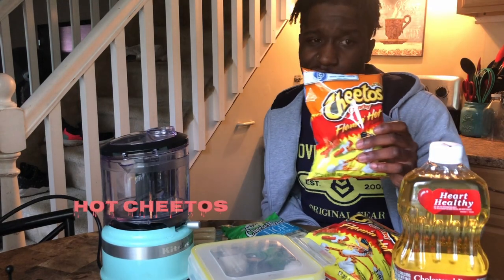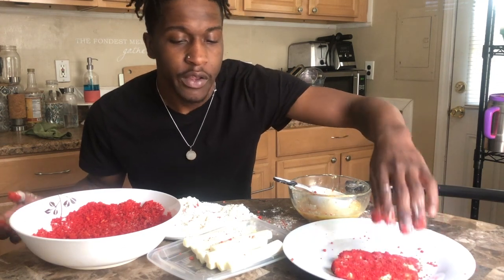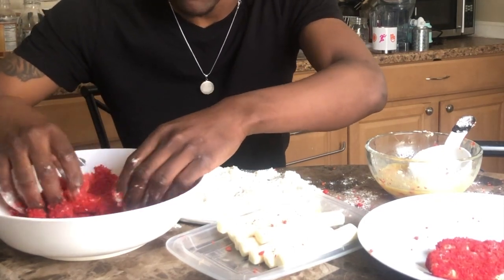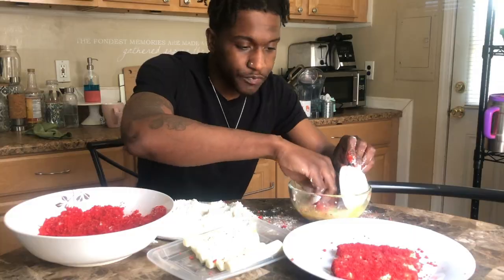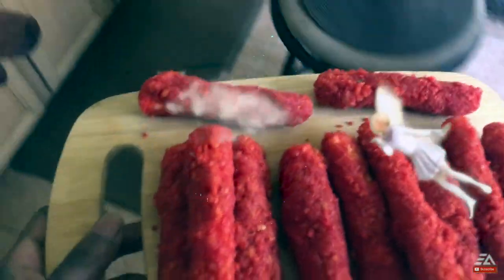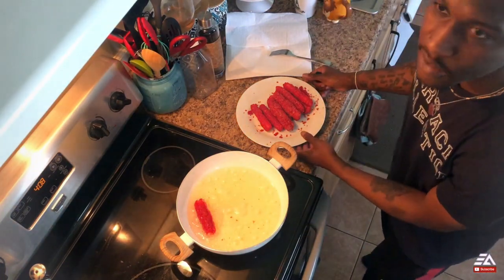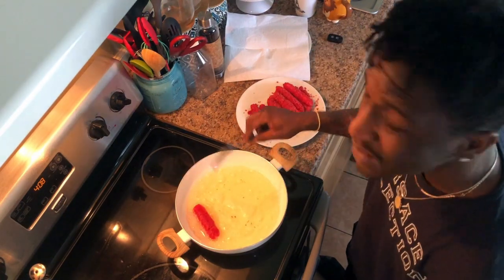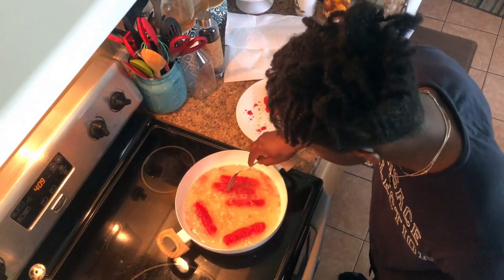Hot cheetos mozzarella sticks !!!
cooking with Prince2x